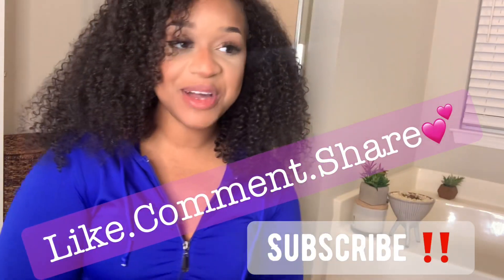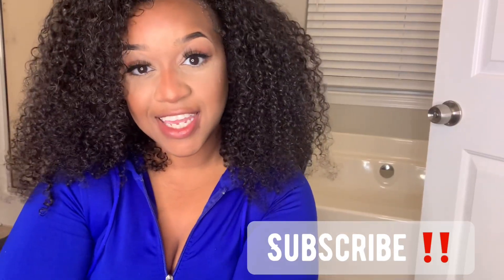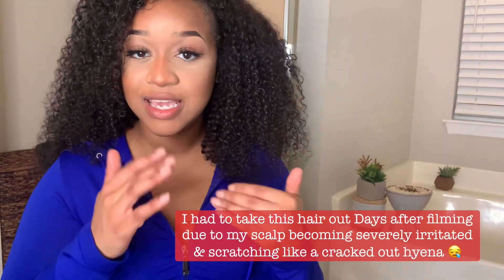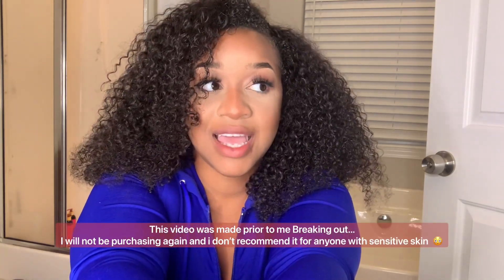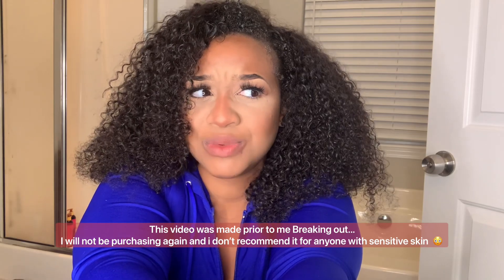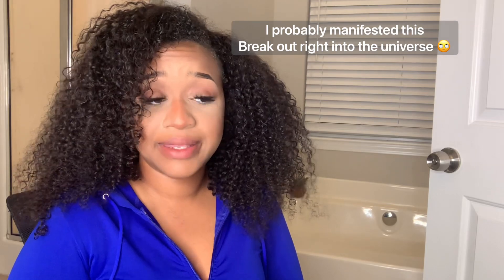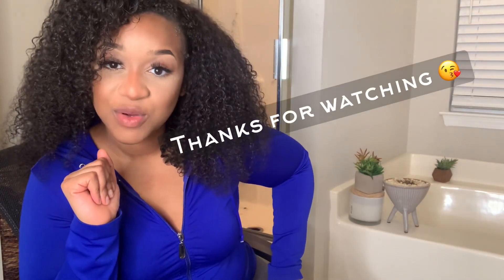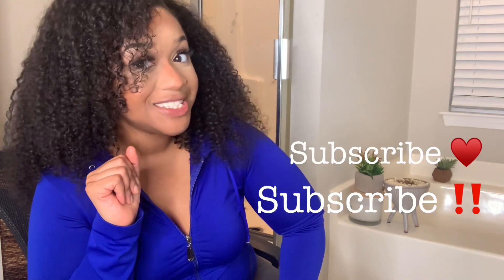ISEE hair Review . Mongolian kinky curly hair 1 month update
-  UPDATE: After recording this video my hair started itching and my scalp became severely irritated
I ended up removing the hair! I do have sensitive skin/eczema  and that could play a part in the reaction.

Sign Up for notifications: Valentines day and girls trip is coming up for me so I'll need to improvise asap! Sign up for notifications to keep posted on the hair rescue  :)

suggestions on content you'd like to see!

LETS BE FRIENDS:

IG/Twitter/Clubhouse : xLekani

My Install: Mongolian Kinky Curly | 3 bundles | 22, 24, 26

FILMED: IPHONE XS MAX
EDITED : SPLICE
THUMBNAIL  : CANVA